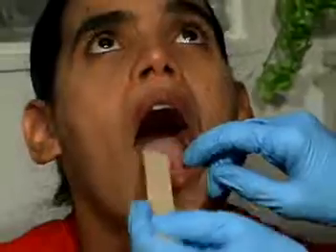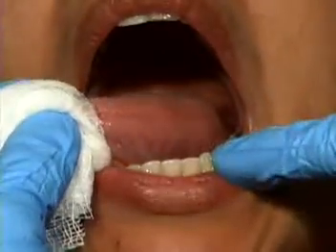Oral Health Training for Nursing Professionals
Video for Module 2 of the HIV Oral Health Curriculum for Nursing Professionals.